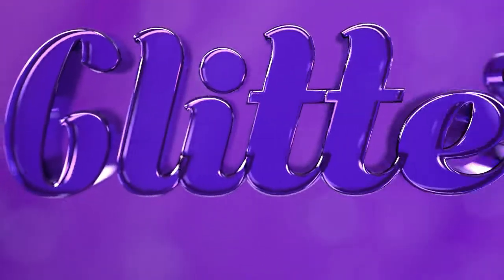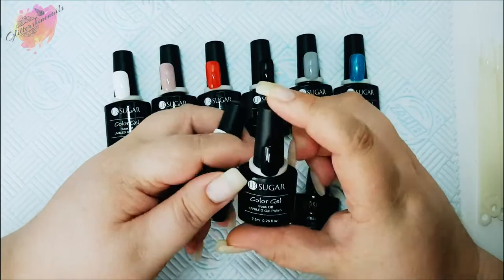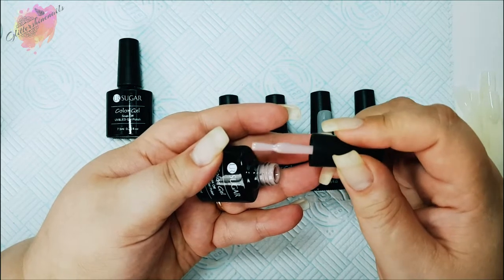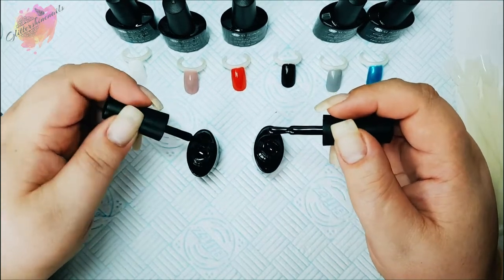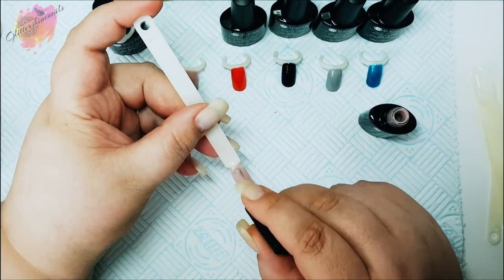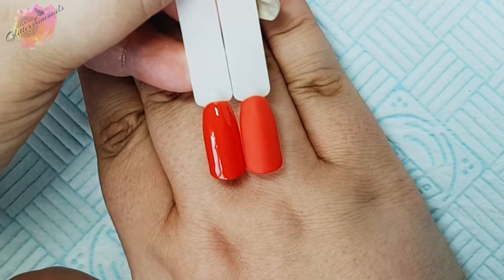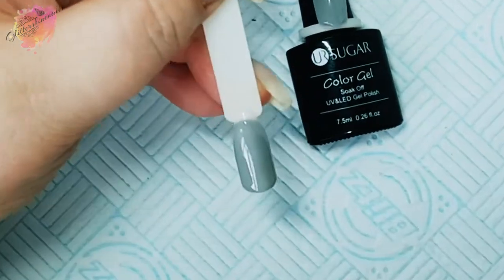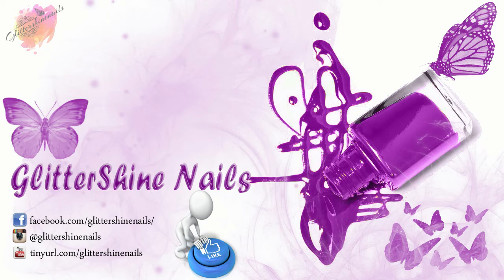Ur Sugar 1 Step Gel Polish Swatch Review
Today I wanted to share with you some amazing One Step Gel Polishes from the wonderful people over at UR Sugar. These are just amazing & so easy to use.

UR SUGAR Peel off base coat

UR SUGAR White (685) and black (666) gel polish -
UR SUGAR 1 step gel polish

UR-01 WHITE
UR-02 MAUVE
UR-03 RED
UR-04 BLACK
UR-05 GREY
UR-14 TEAL